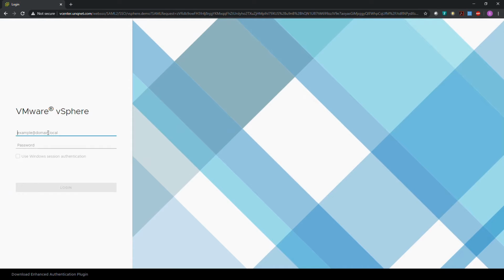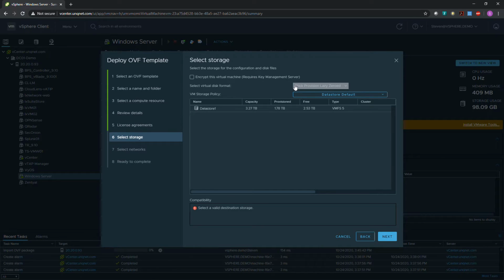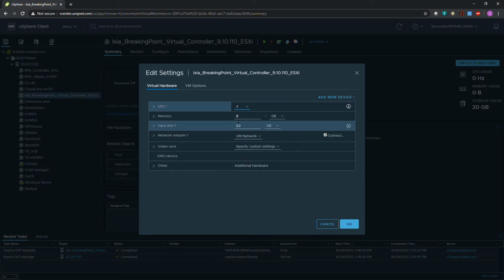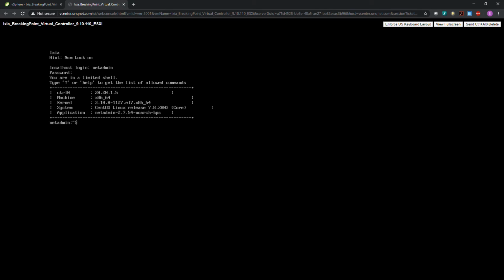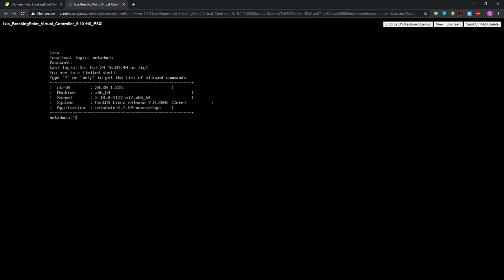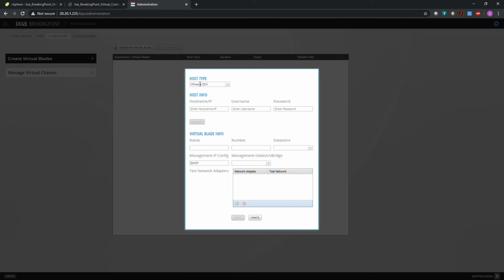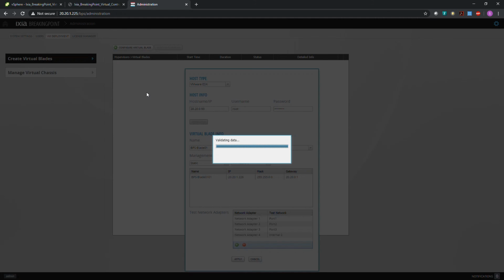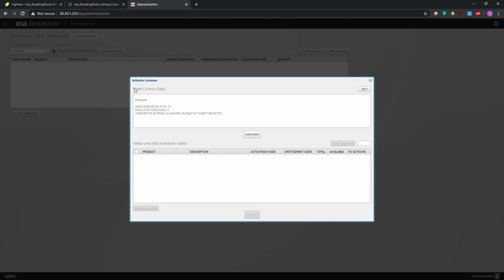BreakingPoint Virtual Edition - vCenter Deployment